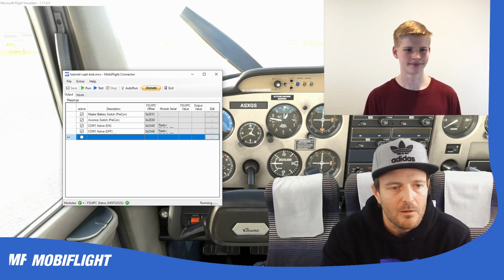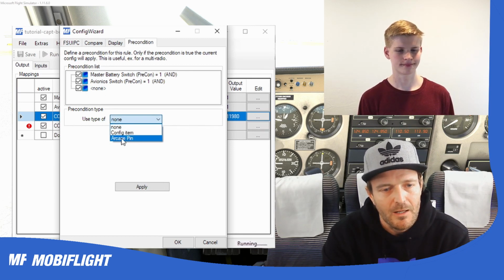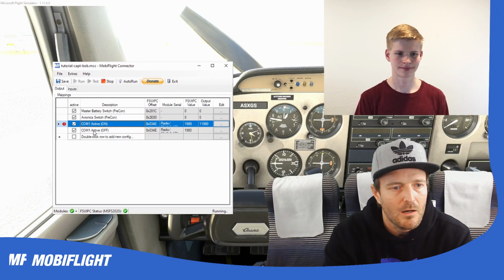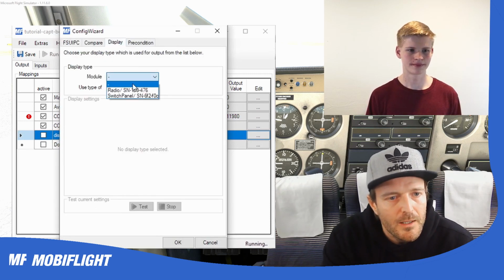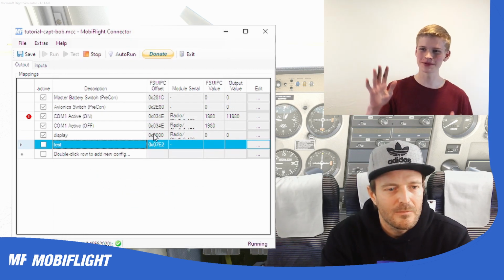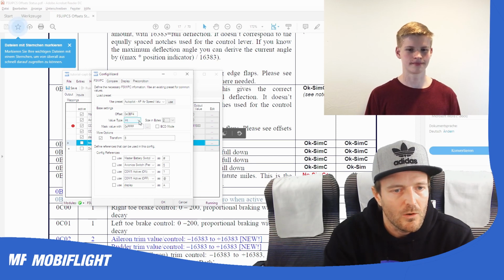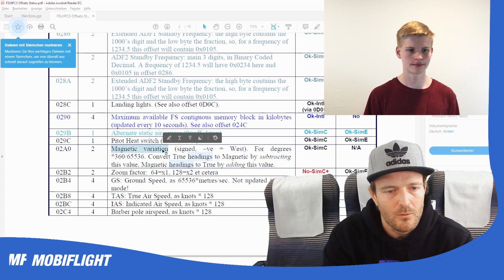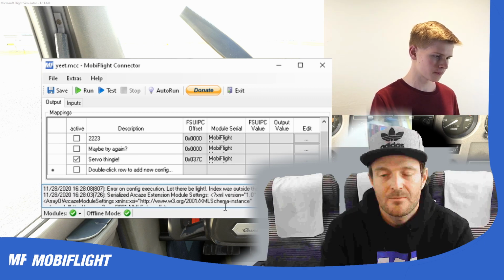Top 5 Advanced Tips in MobiFlight| Captain Bob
Hello there! Today Sebastian from MobiFlight is Joining me to talk about the Top 5 Advanced Tips and Tricks with MobiFlight. MobiFlight is a software that allows you to configure buttons, switches and other electronic devices to your flight simulator via an Arduino.

This week I got 1% better at using Smooth Cuts, using the Cut Page in DaVinci Resolve, and filming, editing, and hosting collaboration videos.

▶ Consider making a donation to improve video quality and fund my Flight Training
▶ I have Instagram! Follow @CaptainBobSim for a little bit of behind the scenes.
▶ Want me to see your simulator? Use cessna172sday in your Instagram photo or post it in the Show Your Sim discord channel

Timestamps:
00:00 Introduction
00:21 Tip 1: Preconditions
05:00 Tip 2: Expression Syntax
09:00 Tip 3: Config References
12:15 Tip 4: FSUIPC Base Settings
18:41 Tip 5: Offline Mode and Debug Mode
21:30 Tip 6: Donate Feature
21:50 Conclusion